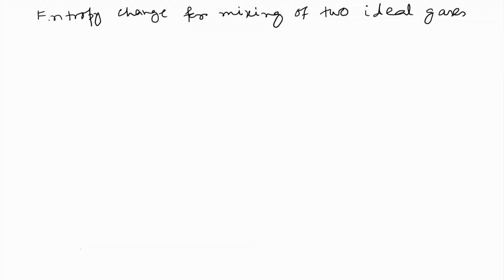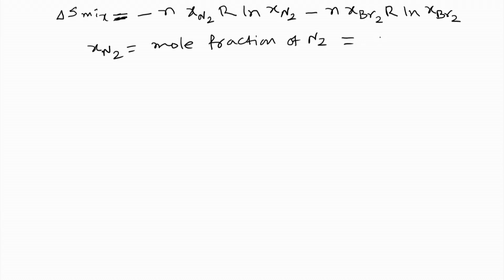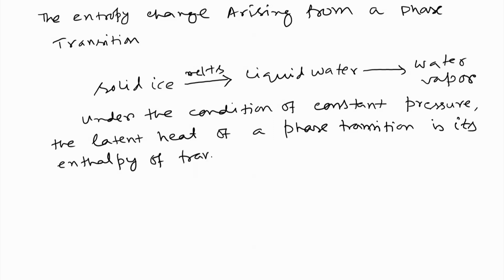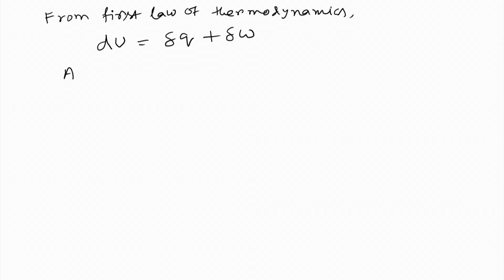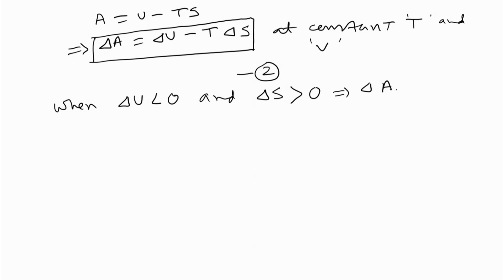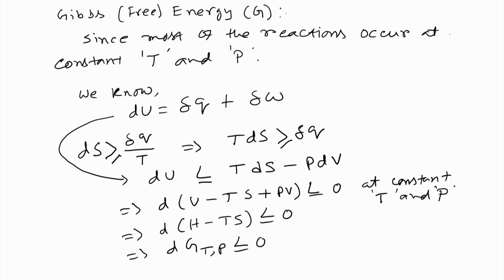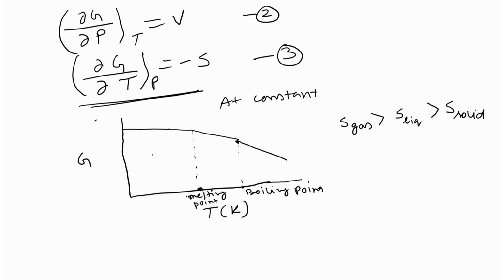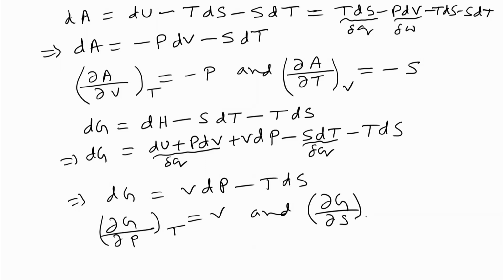Lec 05: Gibbs and Helmholtz free energy